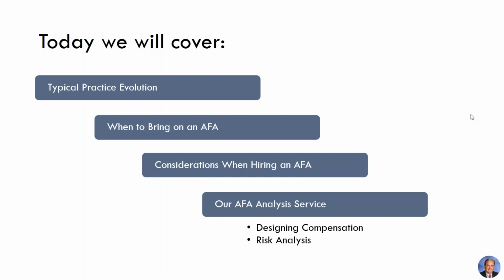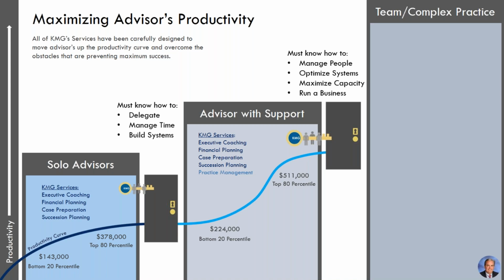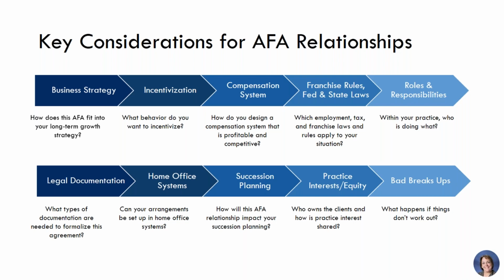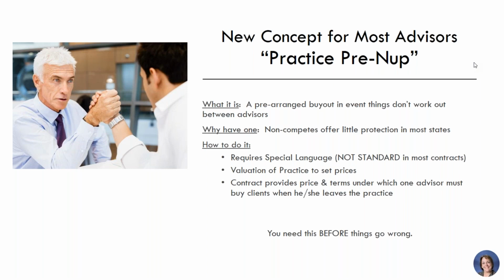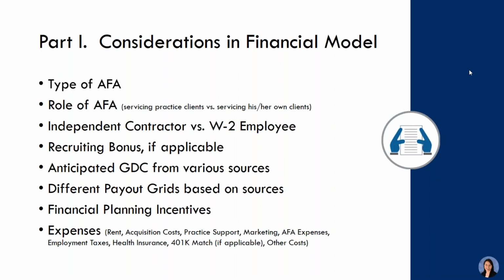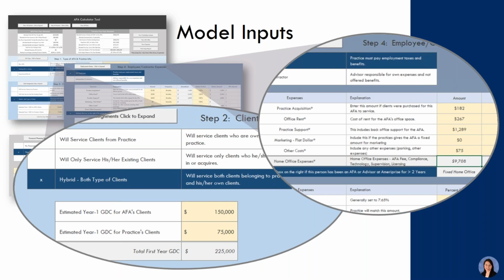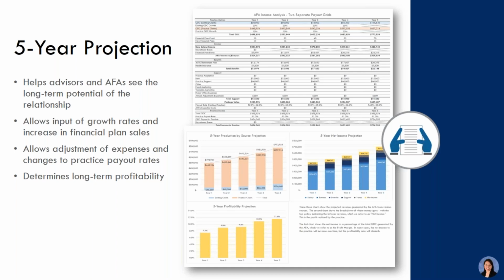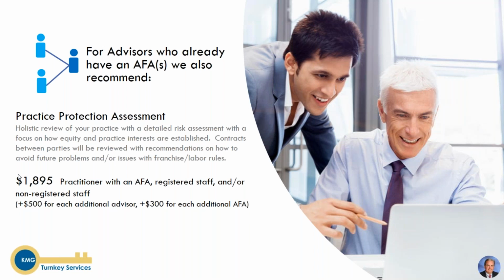What You Must Know About Your AFA Arrangements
Key Management Group provides comprehensive solutions for financial advisors, advisor teams, and financial firms including: practice management solutions, outsourcing, succession planning, business valuations, and executive coaching.  Key Management Group also owns and operates the Advisor Legacy platform which is the premier online market place for buying and selling financial advisory practices.